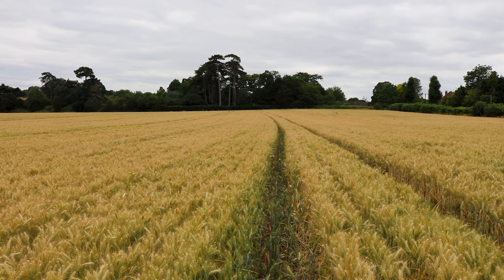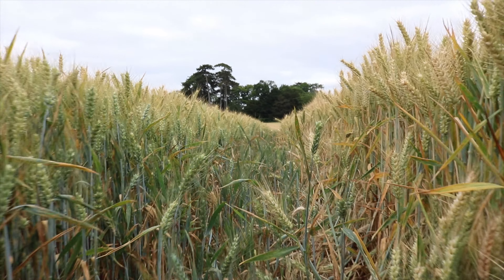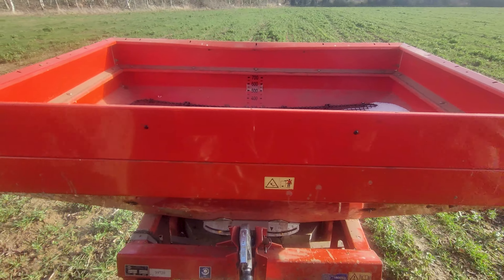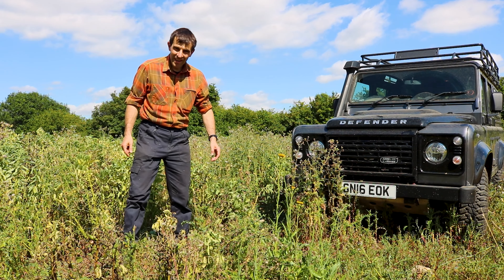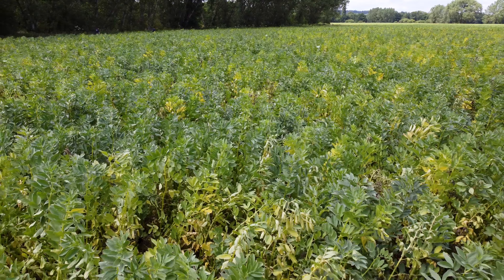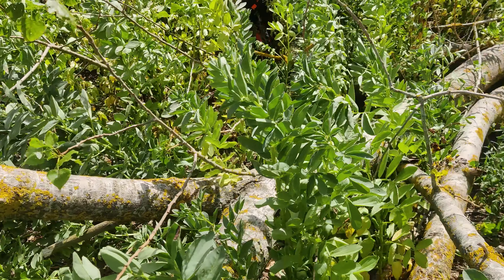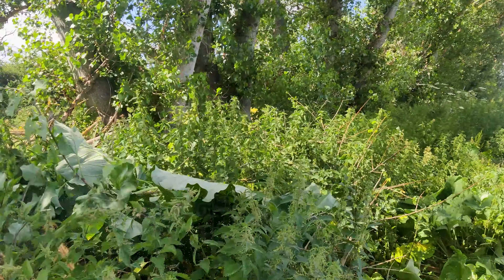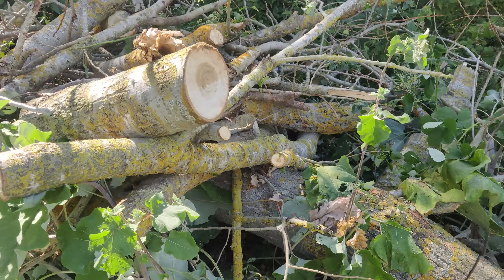It's Nearly Harvest Time!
Find out how a small, family-run farm prepares the crops for harvest.